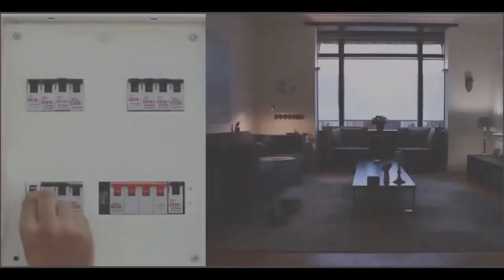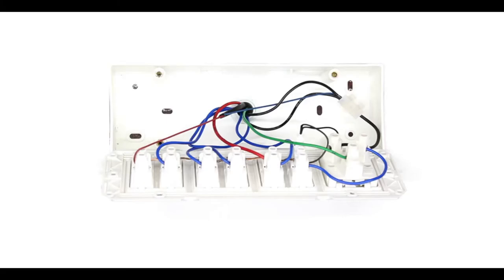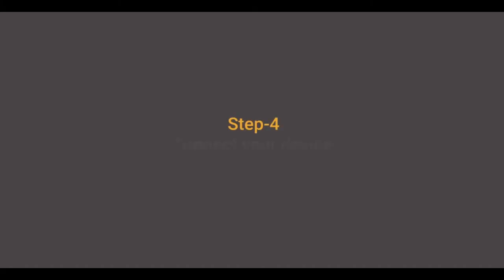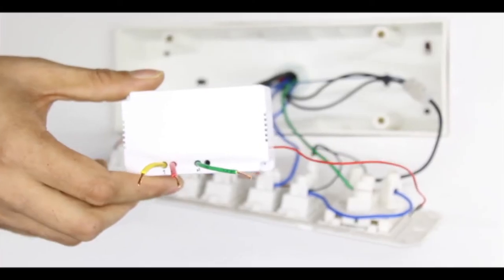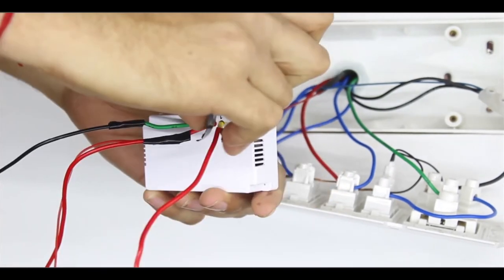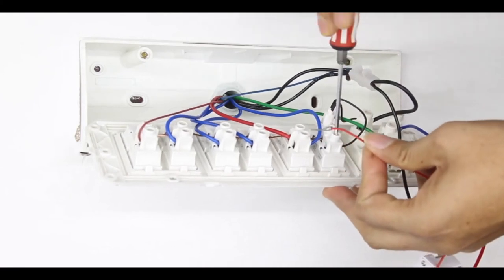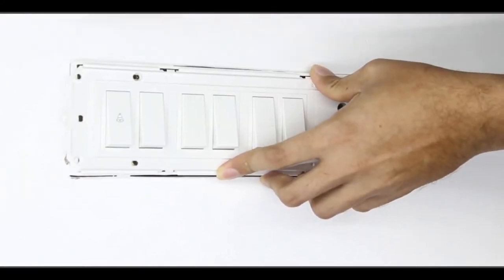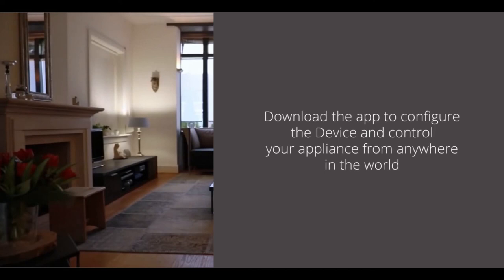25A Smart Switch installation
This switch fits into any modular switch board and can be used to monitor and control any 16A or 25A appliances